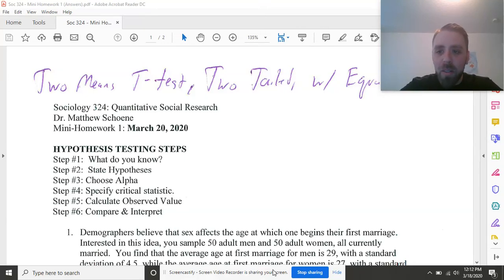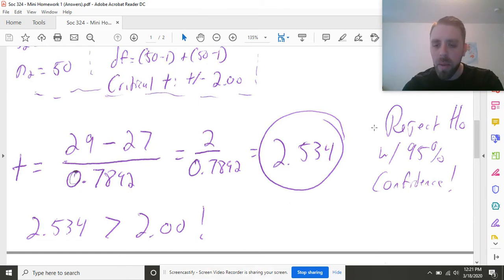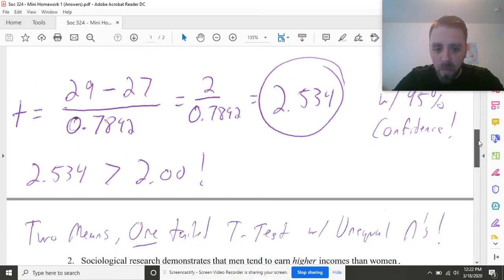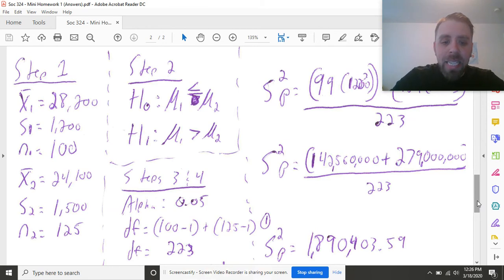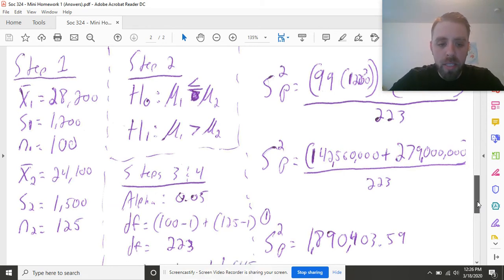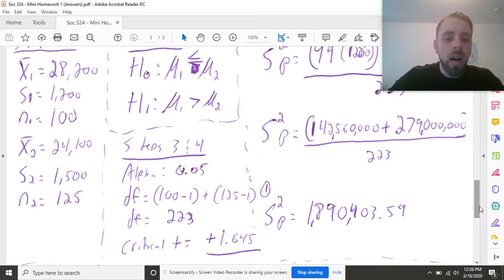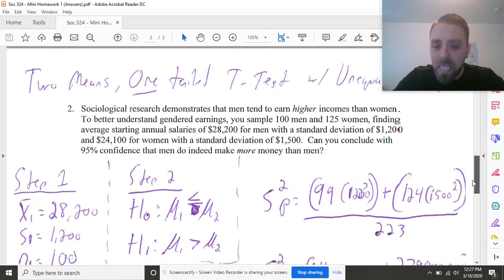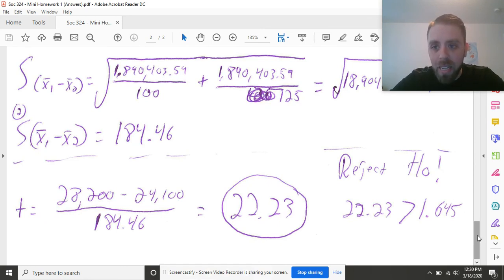Sociology 324: Week 10.3 (Homework Review)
Review of Mini-Homework 1.